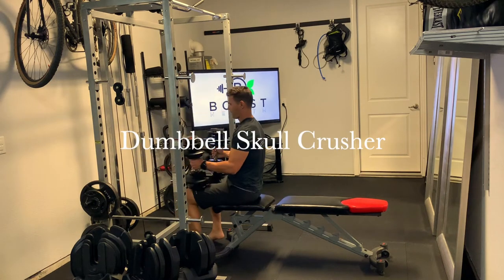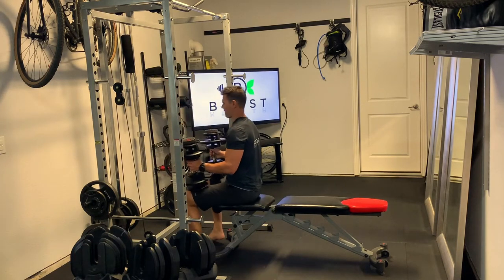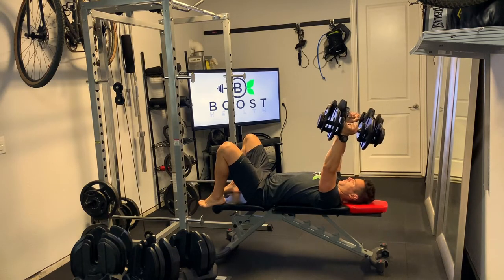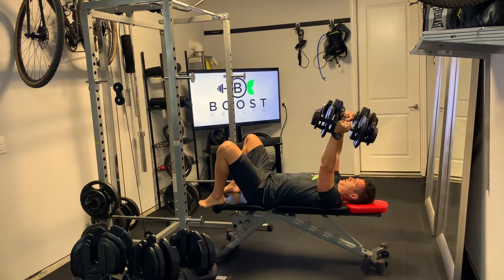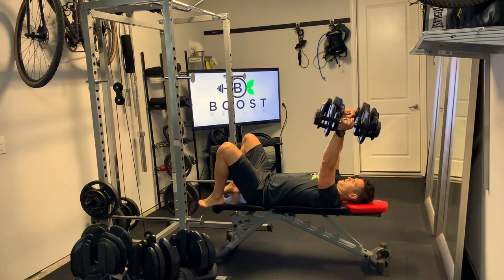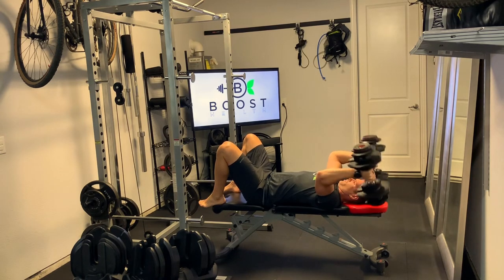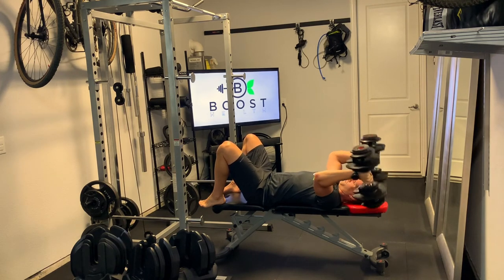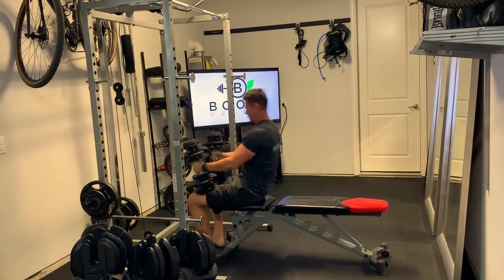Dumbbell Skull Crusher